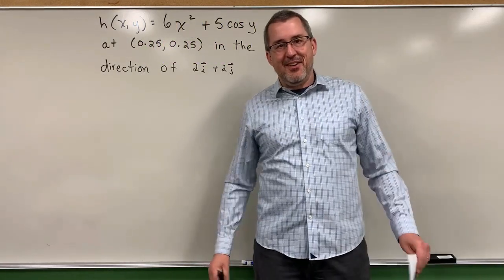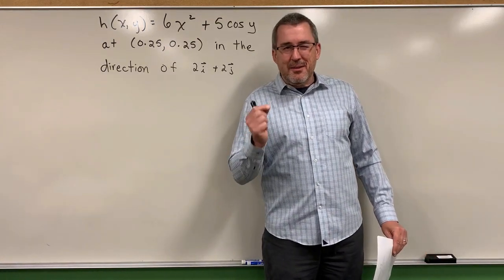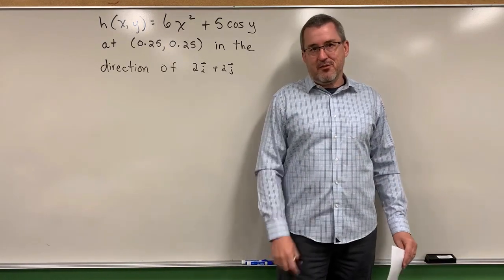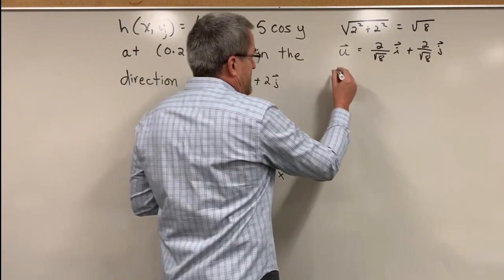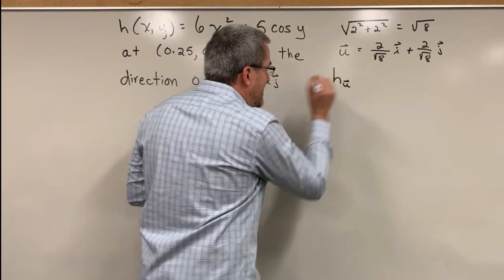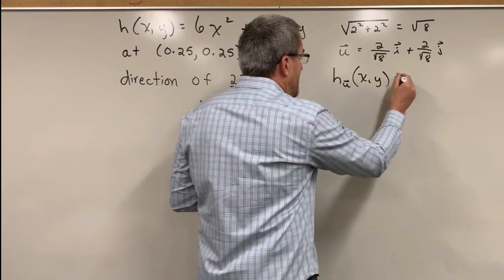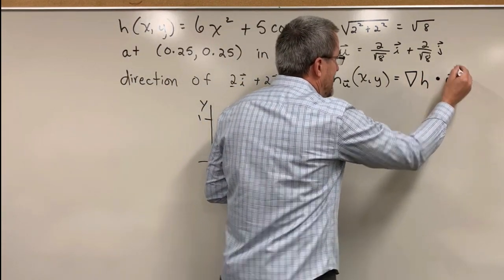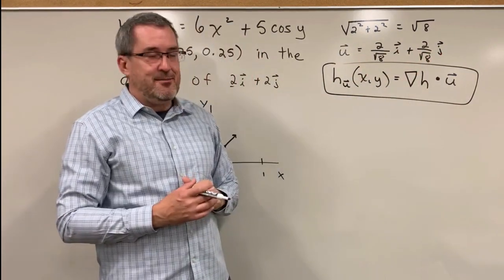Directional Derivatives and Gradient Vectors - Part 1 [Dr. Scott Adamson]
You're out on a lake - how do you determine the rate of change of the water depth, given the direction in which you are moving? This video shows you how to answer, using directional derivatives.